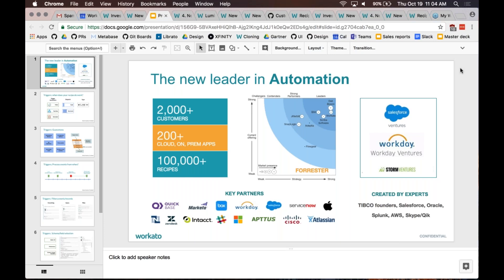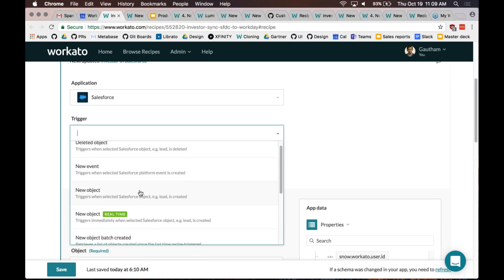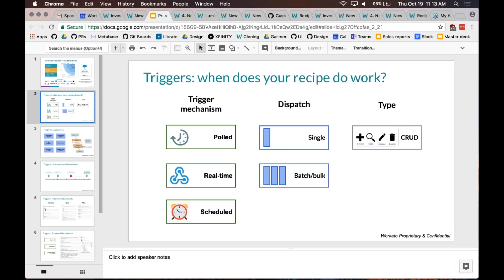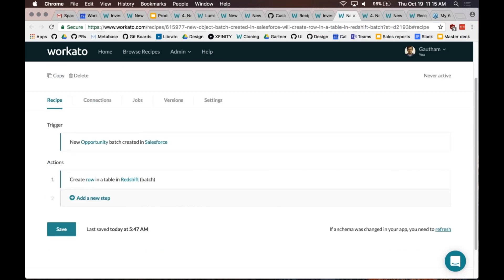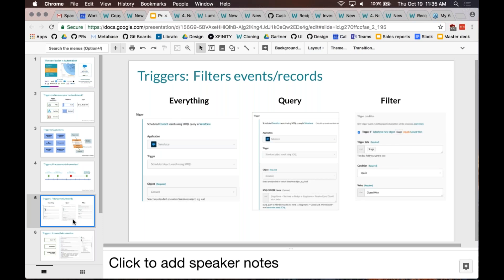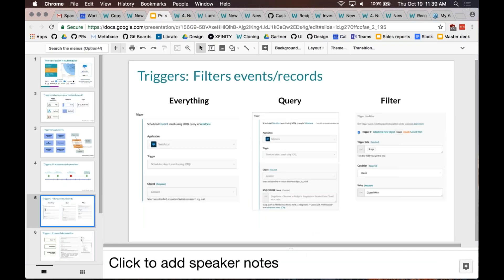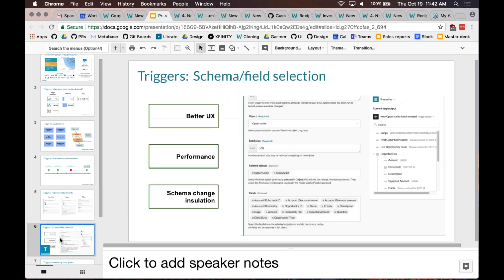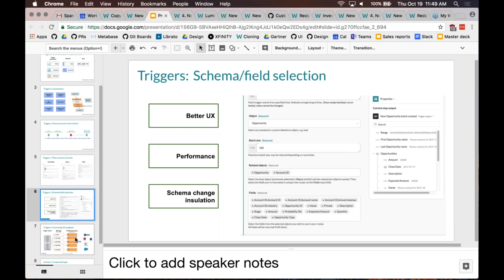Event Based Automation with Triggers | Product Hour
Join this product hour to learn about the foundational components of a Workato recipe
- Triggers and Actions.
  -- Learn the mechanics of how a trigger works;
 -- how Workato eliminates duplicate events, intelligently processes resumes without losing any important data
-- the different methods by which you can retrieve events
-- scheduled, polled, batch or in real-time.
-- How to control what triggering events get processed;
-- how to reprocess a failed recipe with an existing trigger event.